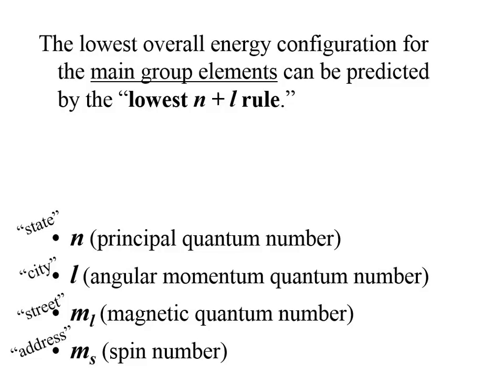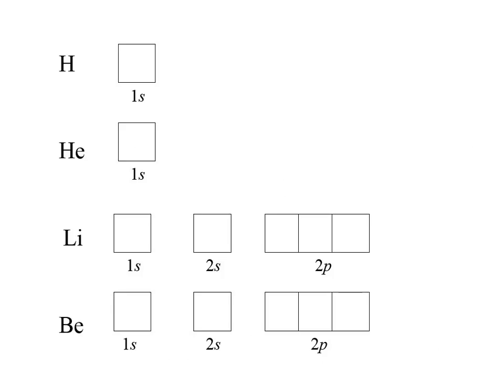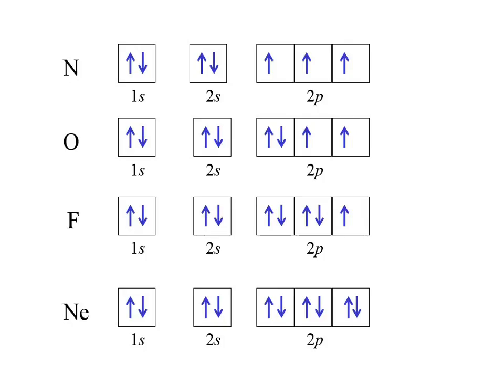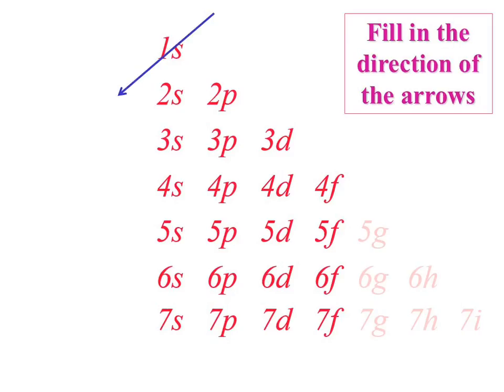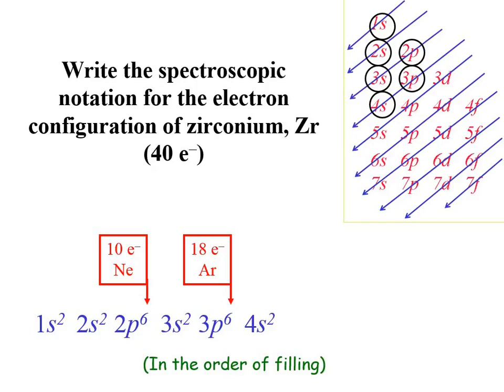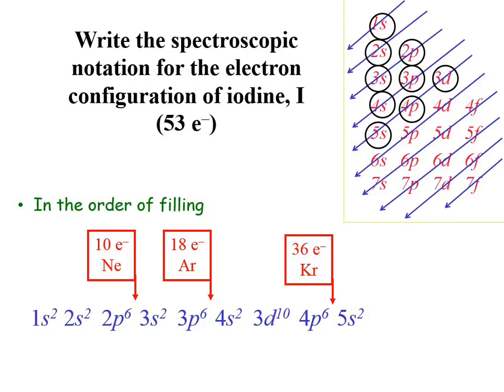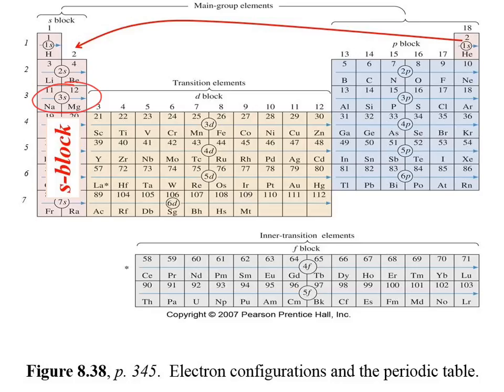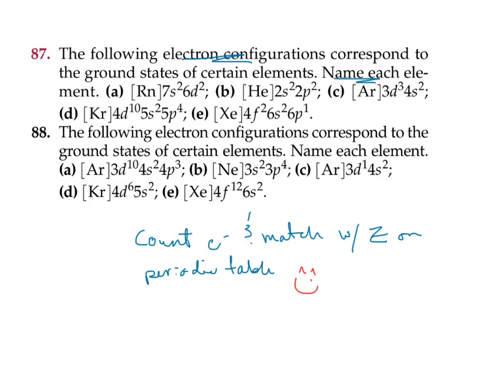CHM165 Electron Configurations